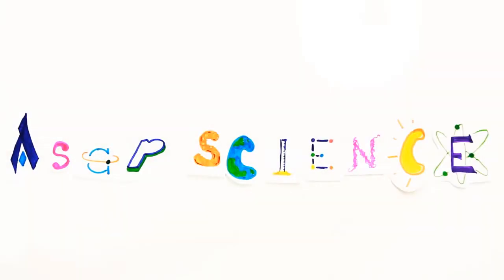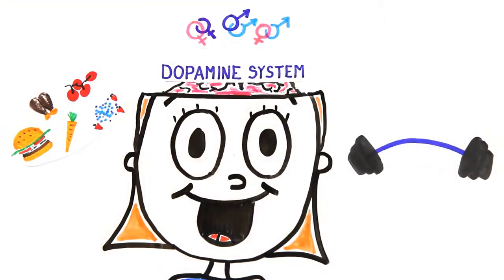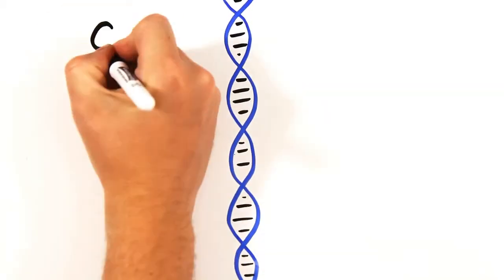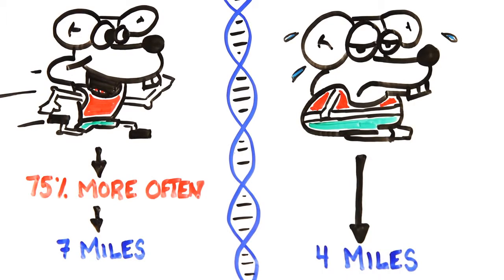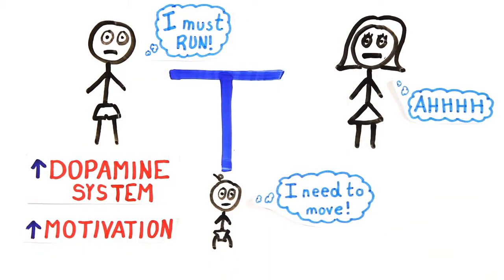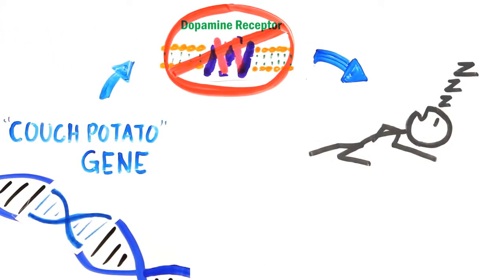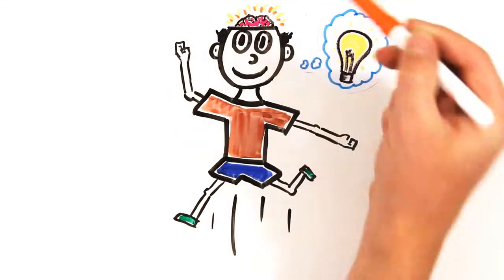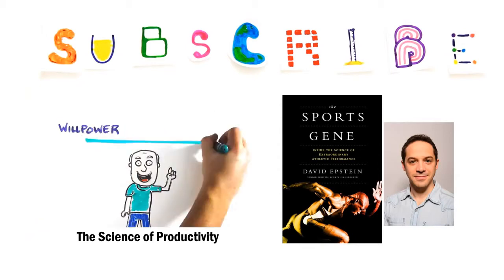Nauka o lenosti